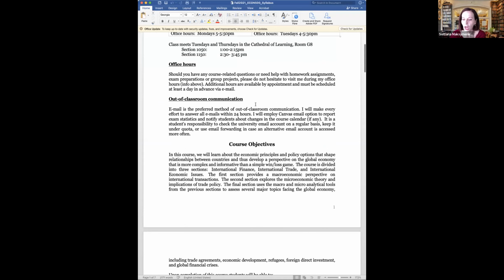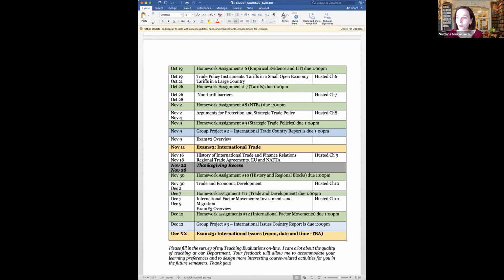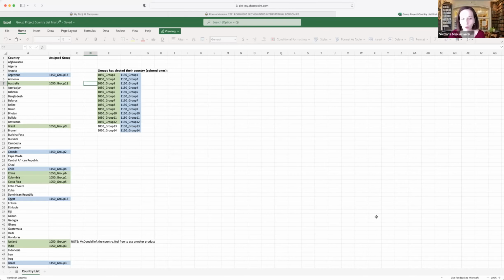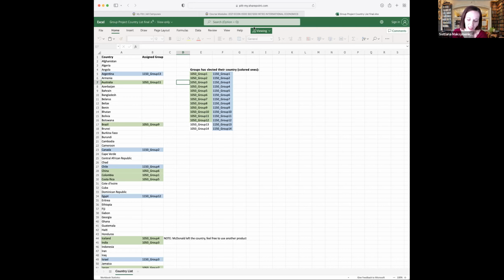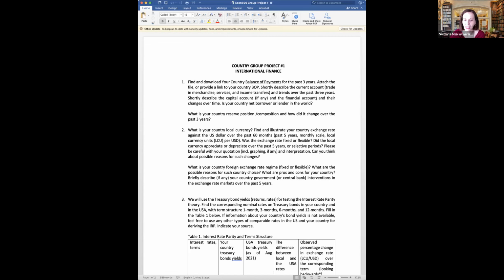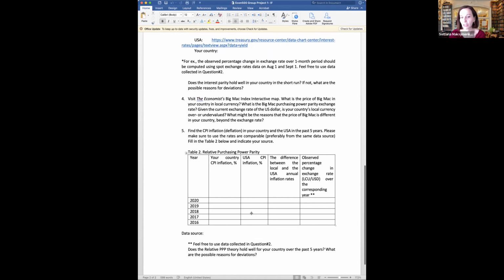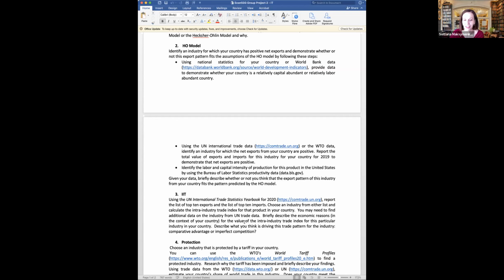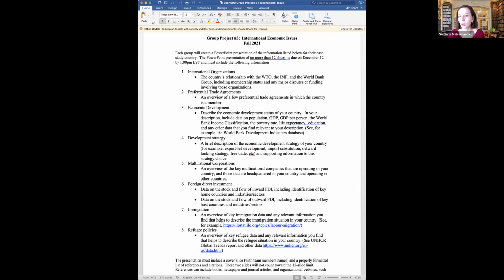International Economics: Engaging Students with Real World Group Projects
How do we engage our undergraduate students with real-world data search and analysis? In this webinar, Svitlana Maksymenko will share her experience of introducing group country projects in my large sections of International Economics course. These projects allow students to select a country of their interest, and analyze international trade and finance statistics of a particular country following the exploration of international trade and finance theories in class.